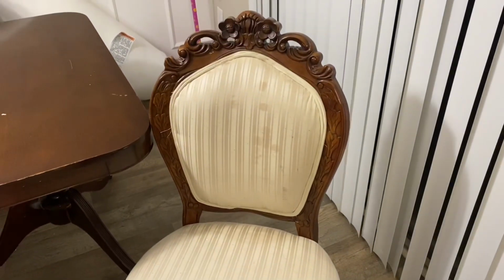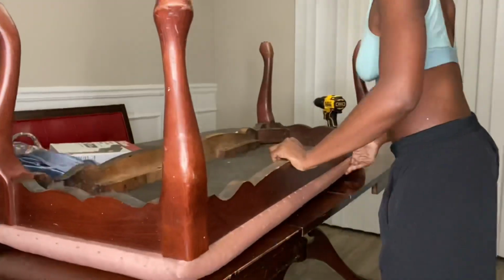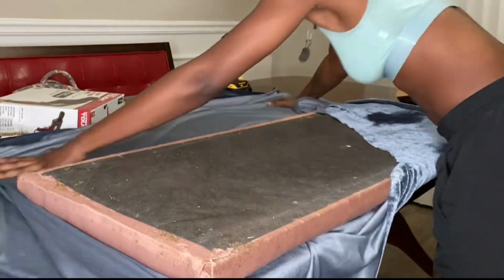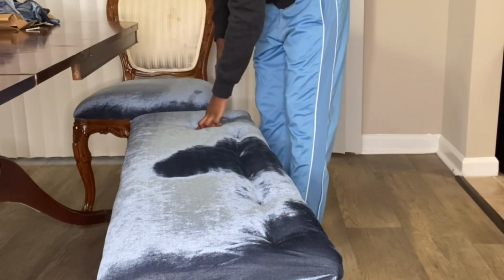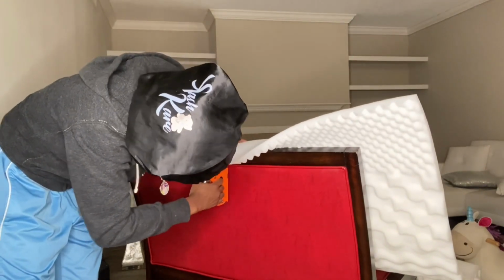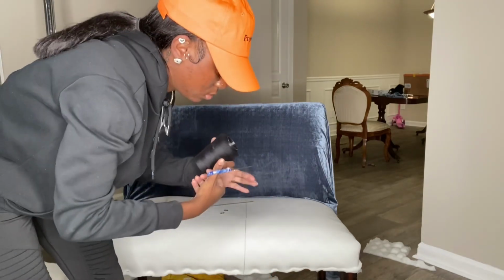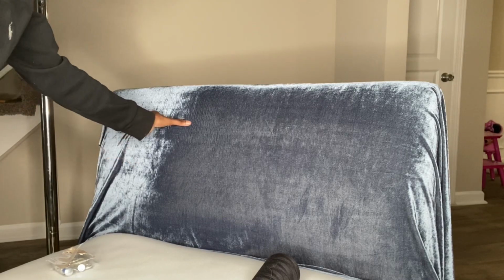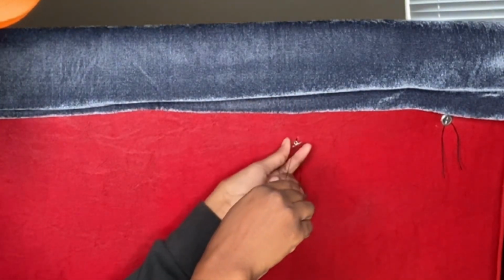DIY TUFTING/REUPHOLSTERING DINING SET PART 1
Instagram: Goat Balls 🐐 (@_goldenserenity) • Instagram photos and videos

Material use in the video
Hot glue gun

Black cambric

Fabric 6 yards (silver grey)

Long sewing needle 12”

Cover buttons

Staple gun